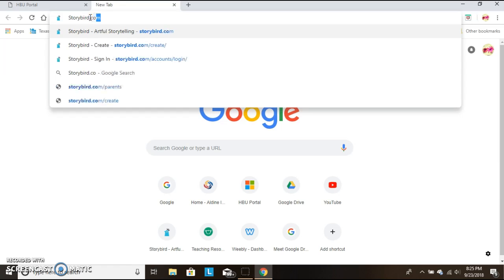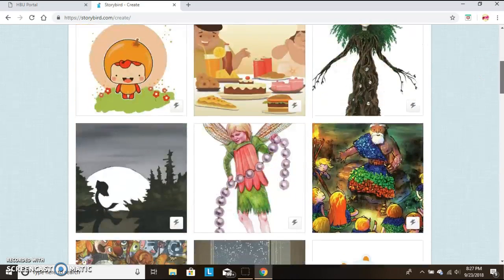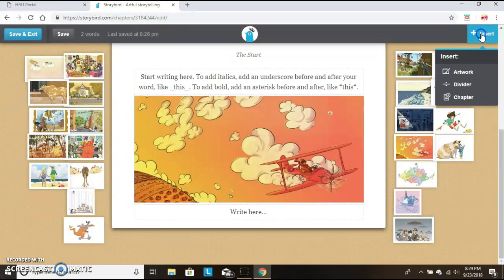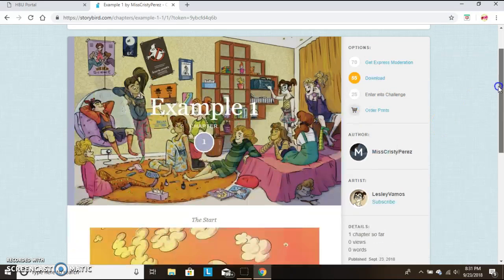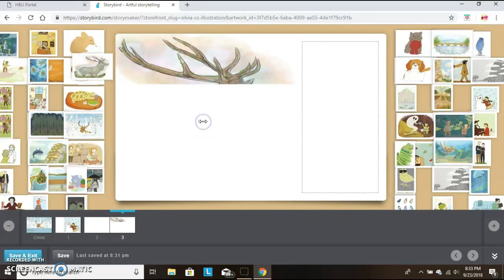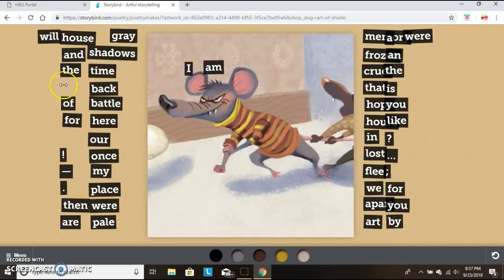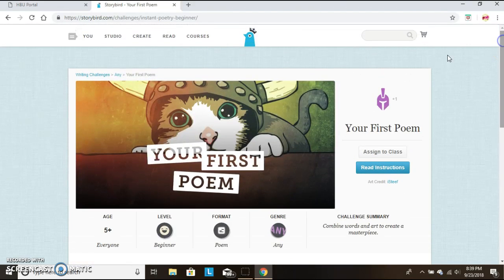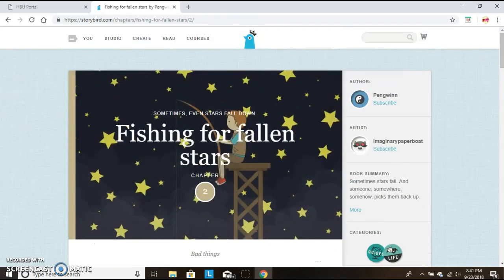Web 2.0 Tutorial - StoryBird